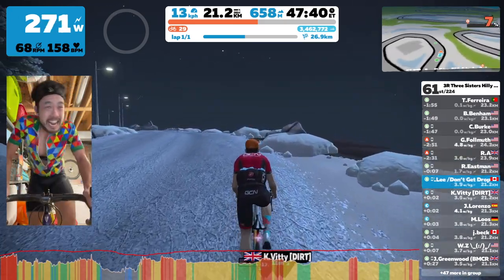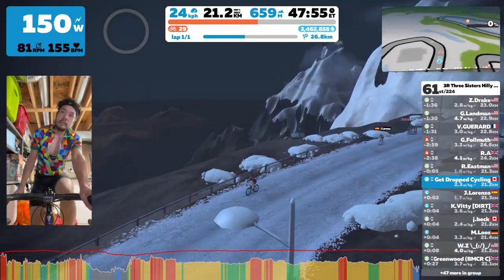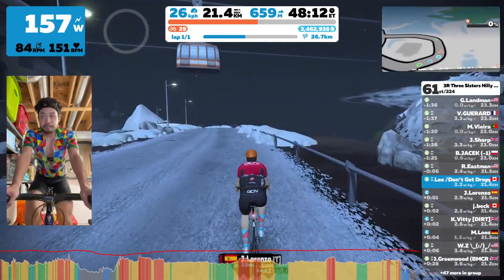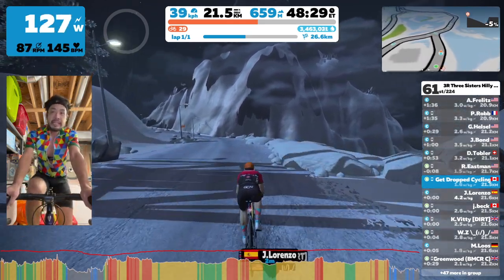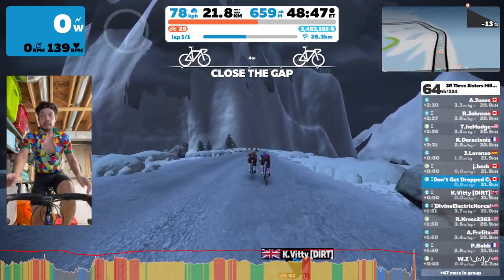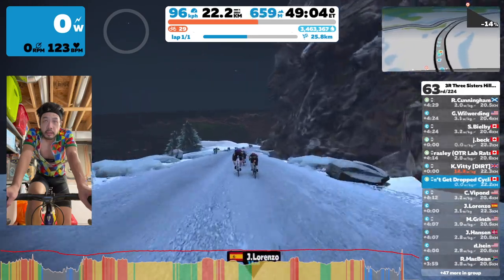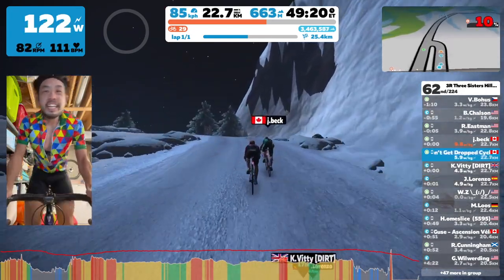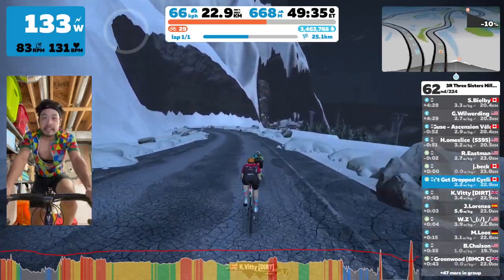HOW TO UNLOCK Zwift 100km/h Badge with ZERO Effort and No Power Up!! // Zwift Tip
Check out my video on how to get the 100km/h achievement badge in Zwift after climbing the Radio Tower with ZERO effort and NO power up!

Bike - Focus Izalco Max
Wheels - Zipp 454